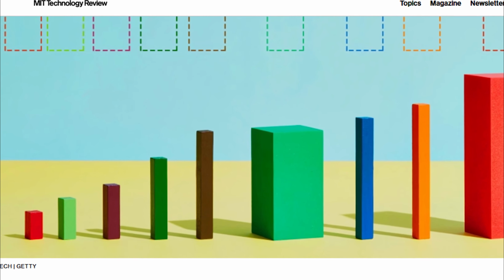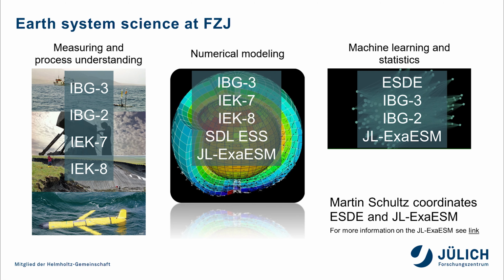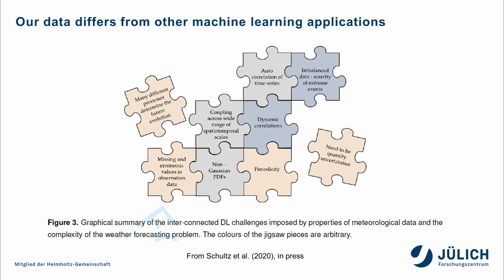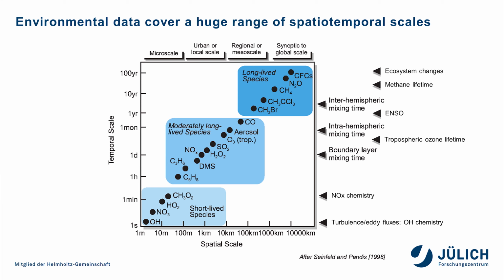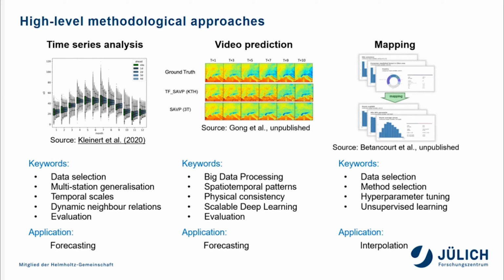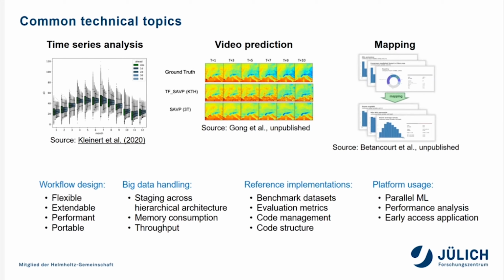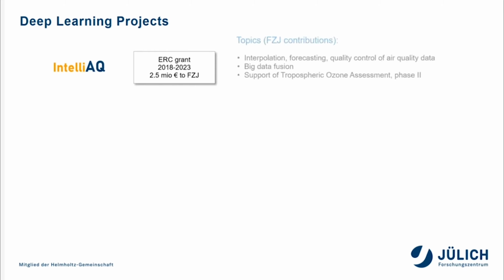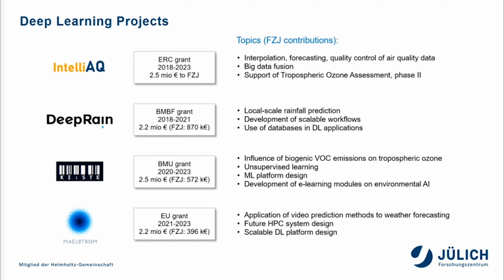JSC group Earth System Data Exploration - part3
Hey! We are a young, international and diverse research group at the Jülich Supercomputing Centre and we develop novel ways to analyse and distribute Earth system science data. This series of video lectures explains who we are and what we do. Part 3 introduces the machine learning projects we work on and explains what is so special about AI for Earth system data.